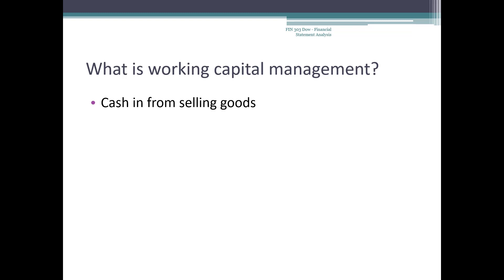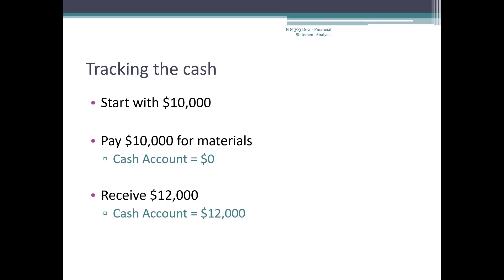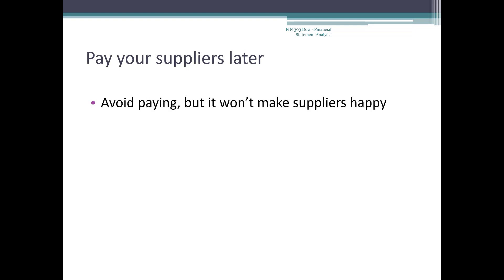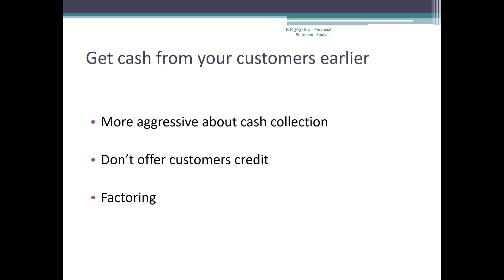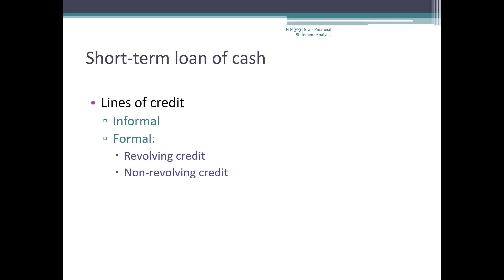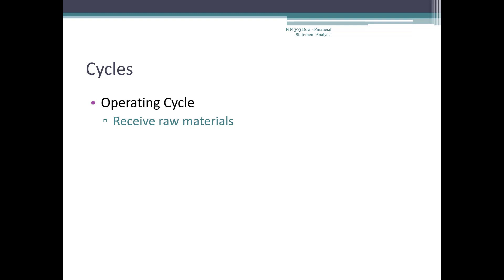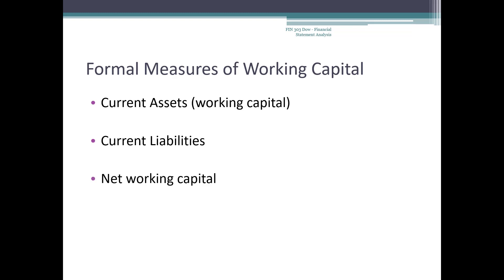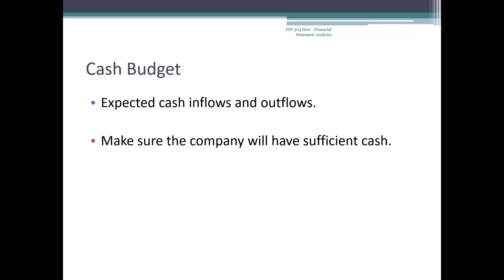FIN 303 Working Capital Video